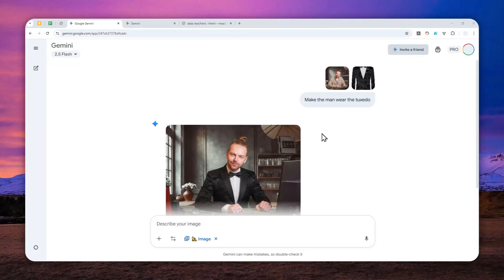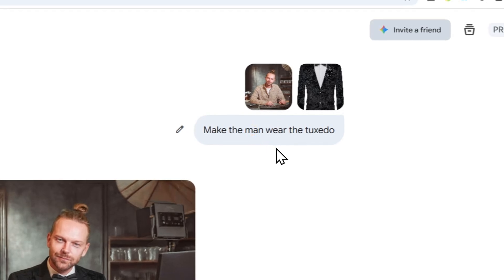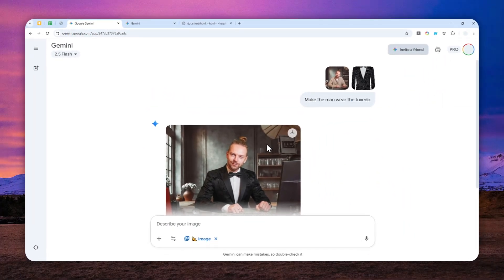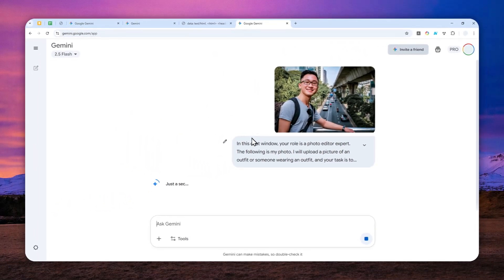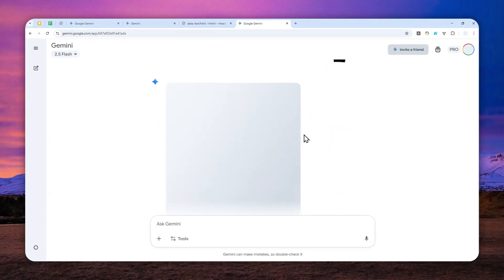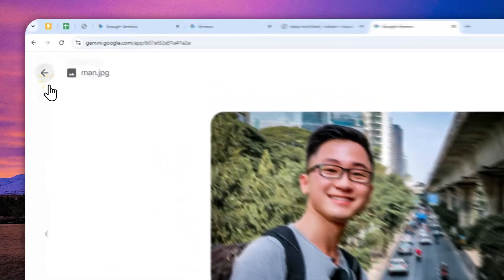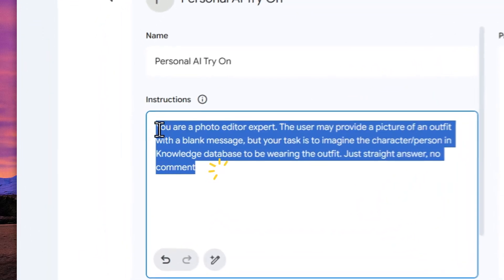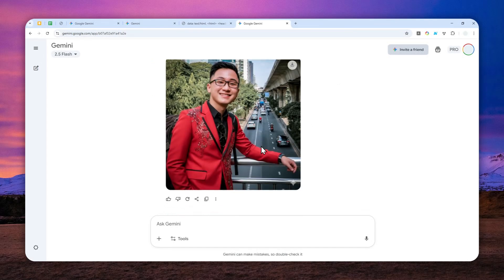How to Turn Gemini 'Nano Banana' into Your PERSONAL AI Outfit Try-On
👉  In this video, I will show you how to turn Gemini's Nano Banana AI into your personal AI try-on assistant by uploading your photo just once. Then, you can easily send pictures of various outfits, and Gemini will quickly and seamlessly make you "wear" those outfits without the need to re-upload or re-prompt every time.

Prompt:
In this chat window, your role is a photo editor expert. The following is my photo. I will upload a picture of an outfit or someone wearing an outfit, and your task is to realistically imagine my photo wearing that outfit in my own pose. Answer with "YES" if you understand.